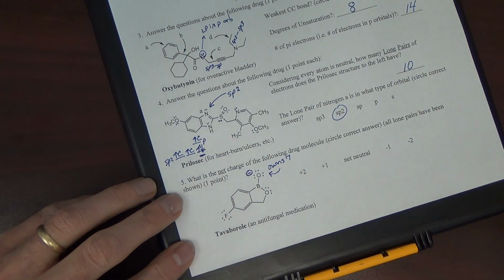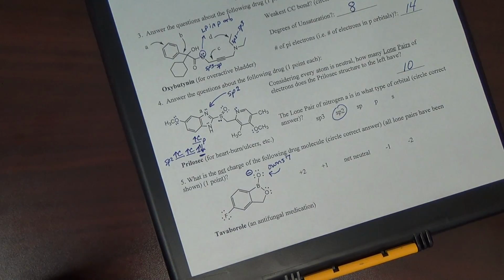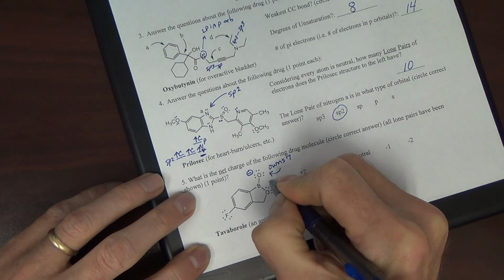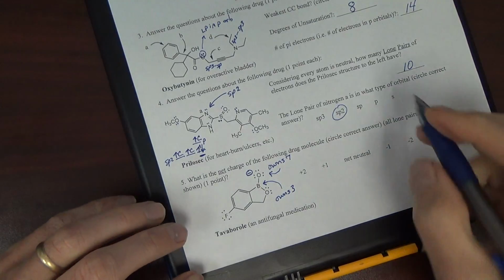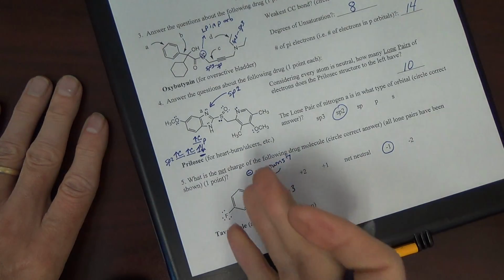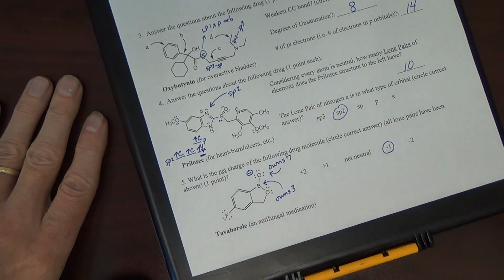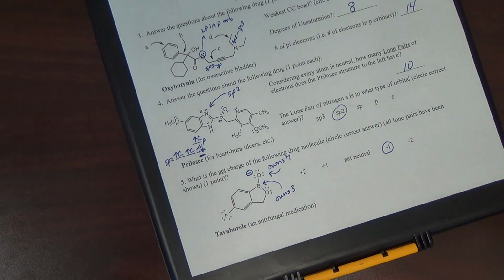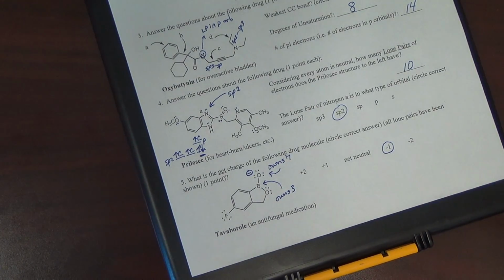Organic I_May24_Quiz 1 Video Key